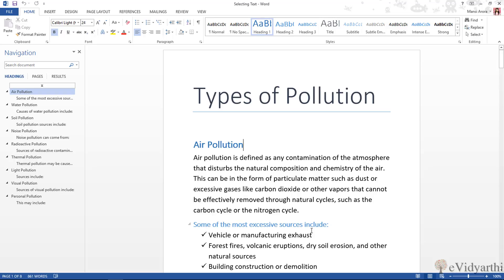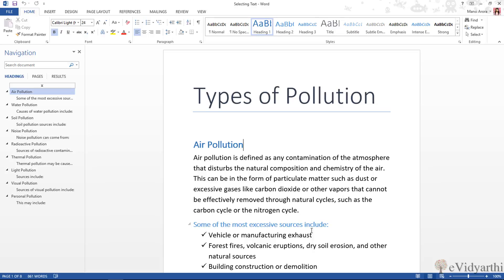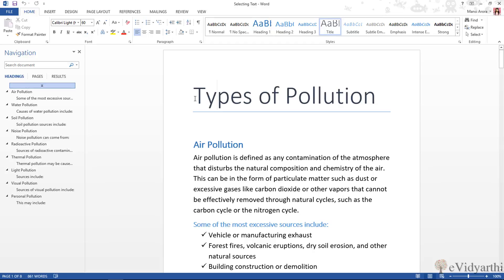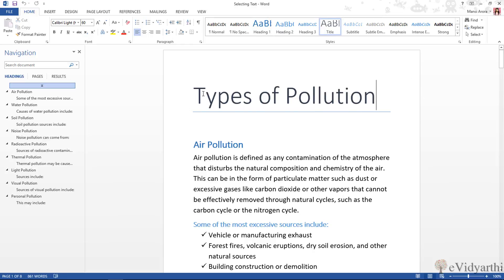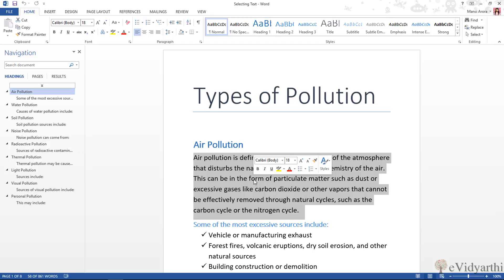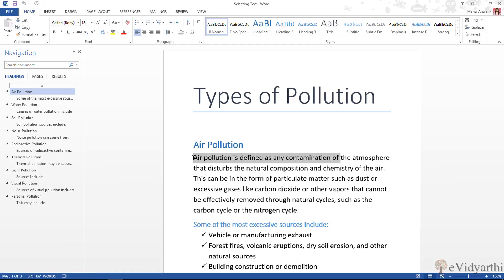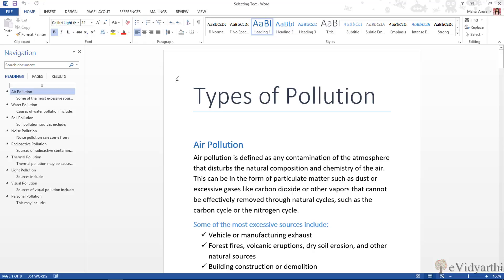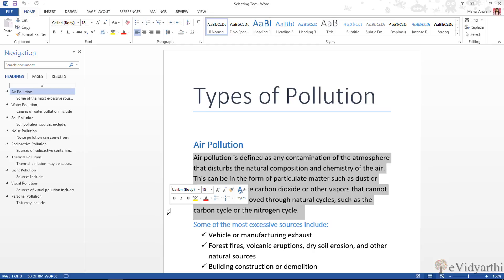How to Select Text in MS word | Basic Tutorials || Chapter 2 | Video 2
In this session we will learn how to select text in MS Word. Hindi tutorials for the beginners. Visit complete course at evidyarthi.in